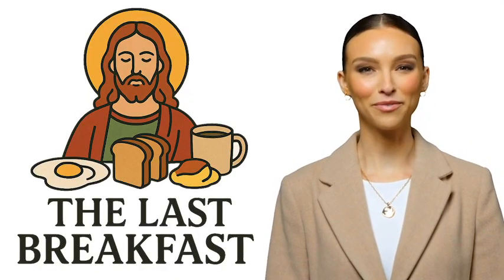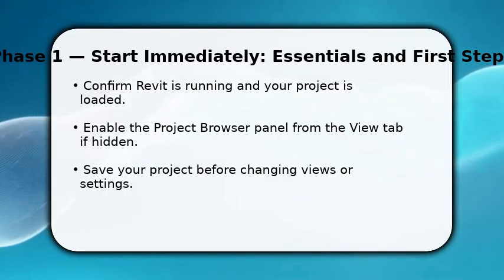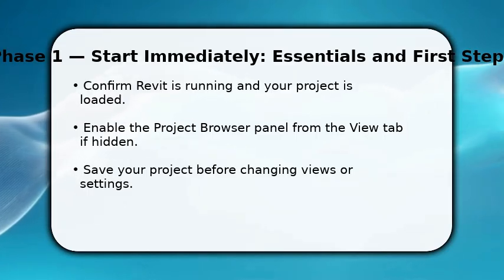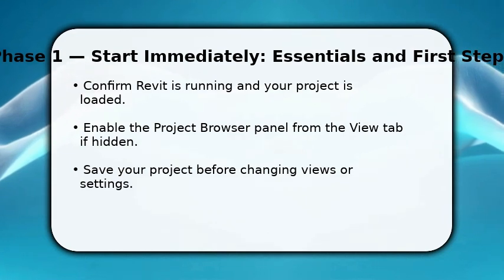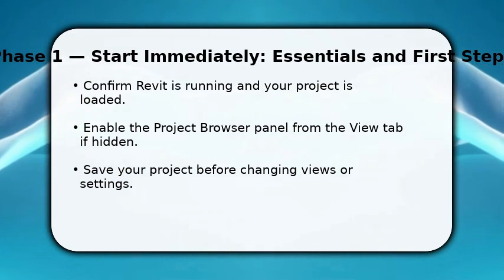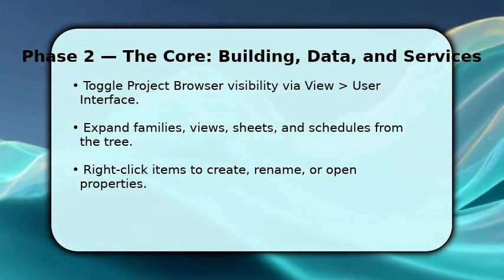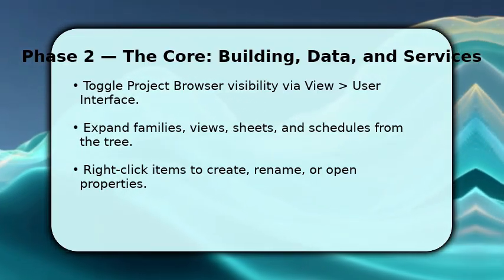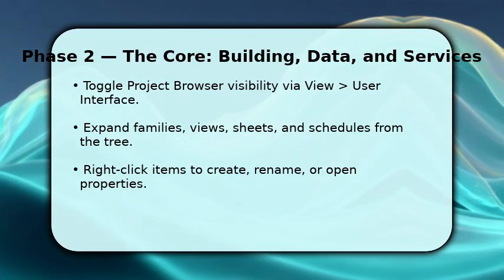How to Open Project Browser in Revit - Step by Step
How to Open Project Browser in Revit - Step by Step | 🔒 Surfshark VPN Deal — Stay private and secure. $1.99/mo + 3 Months Free ▸

Learn the step-by extricate opening Project Browser in Autodesk Revit with our detailed guide. Perfect for architectural professionals and students alike, this video will walk you through each stage of accessing project files within your current workspace.

How to open, Project Browser, Autodesk Revit, Access Project Files, Step by Step Guide, Architectural Design Software, Revit Tutorial, Opening in Autodesk Reality Capture (ARC), Workspace Navigation, Design Collaboration